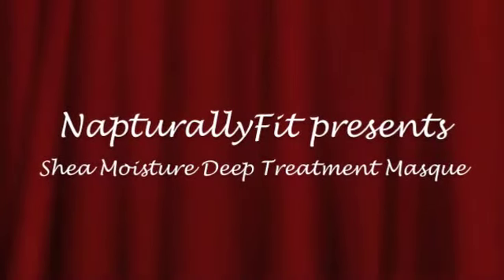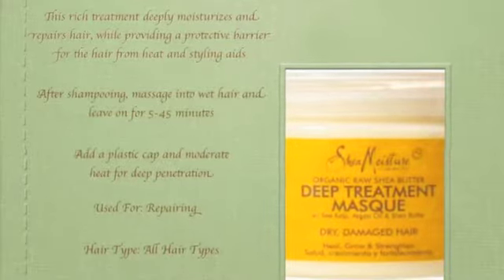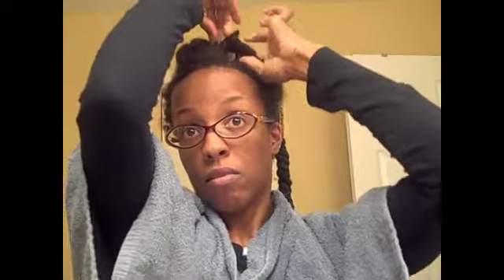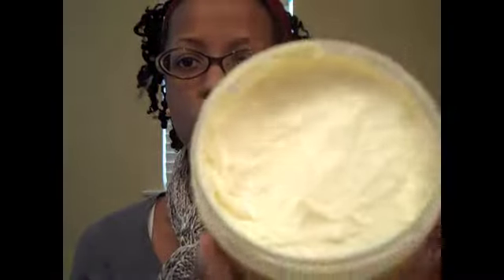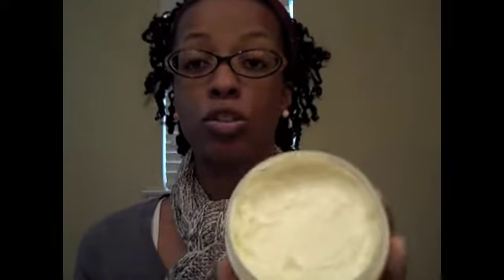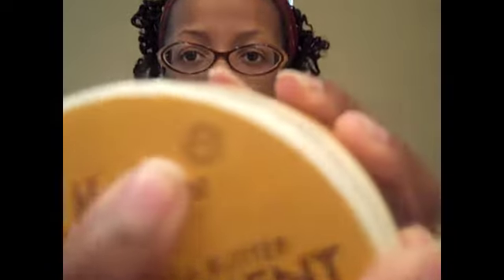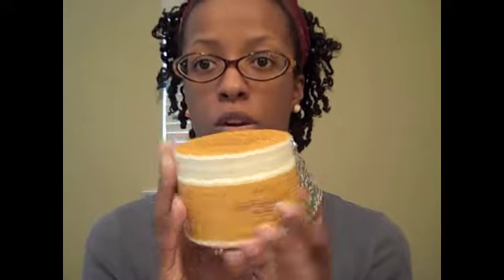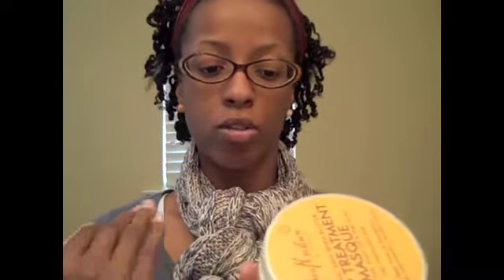Shea Moisture Review Natural Hair Wash Routine Pt2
In this video I show you how I apply the Deep Treatment Masque to my hair including my personal thoughts.

The products in this video were purchased with my own money and the opinion given is honest based on application to my hair.